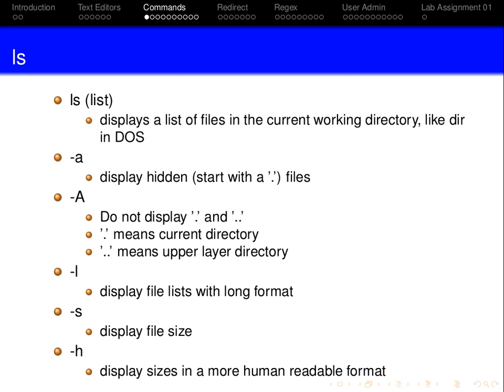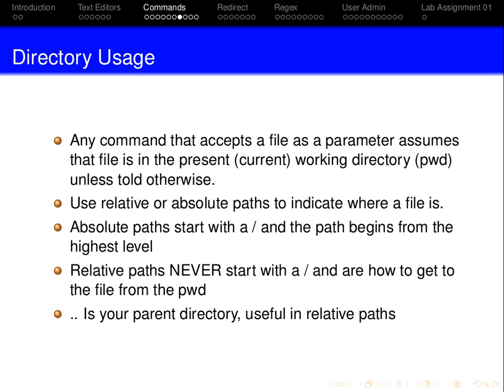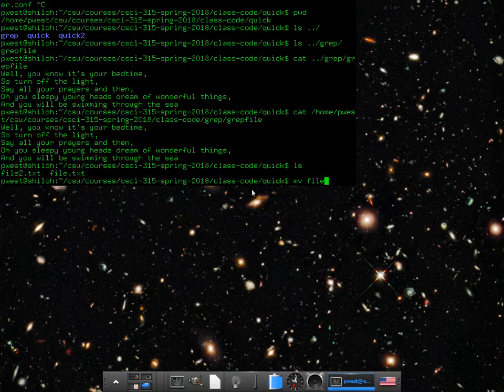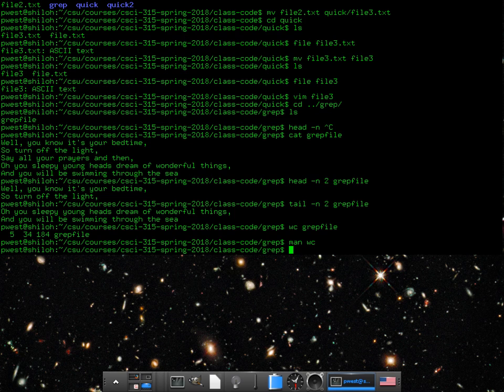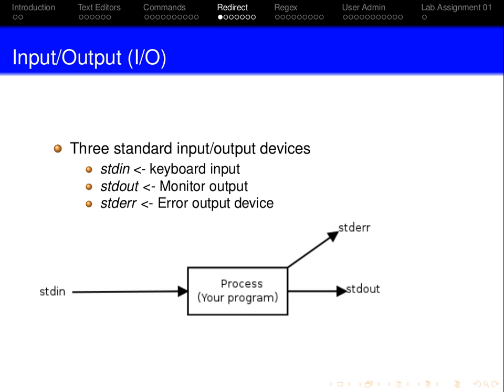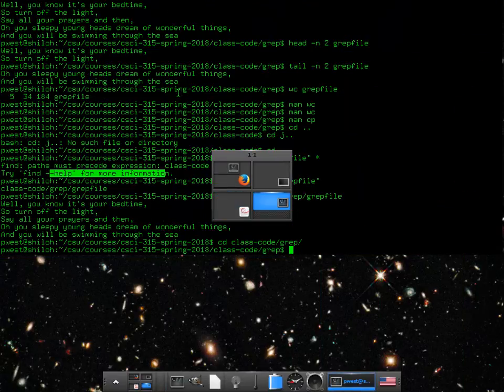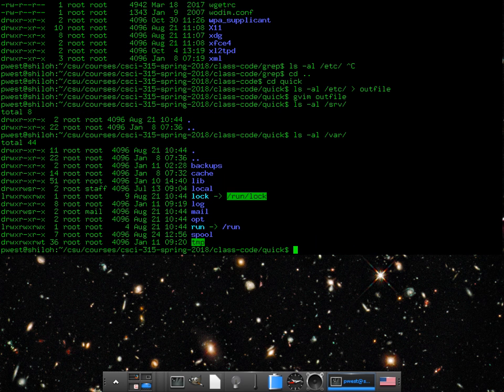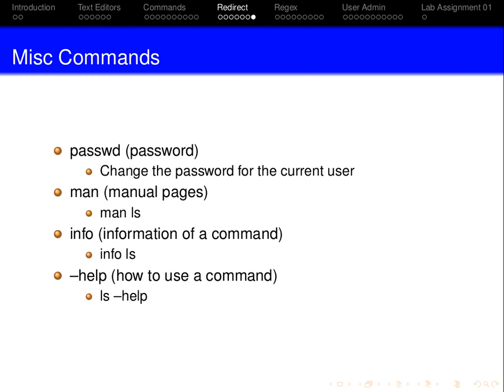csci 315 spring2018 day02 02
Unix Commands